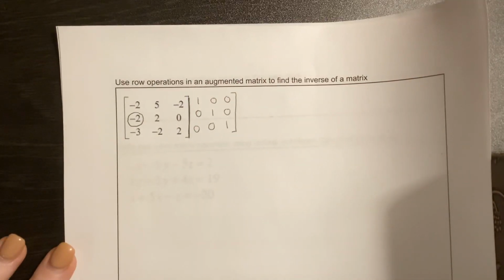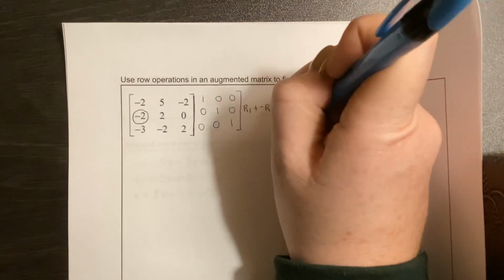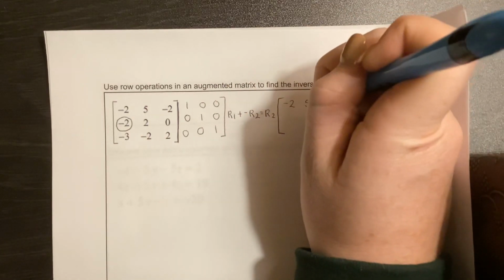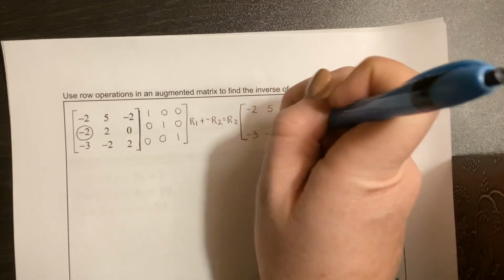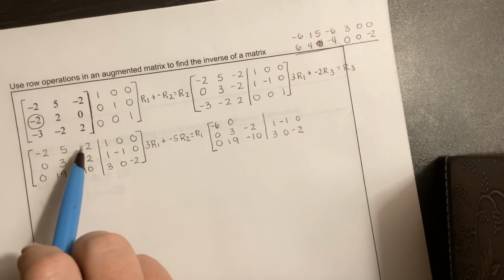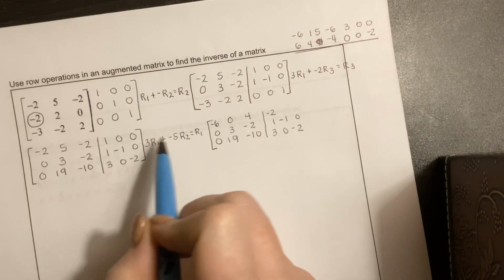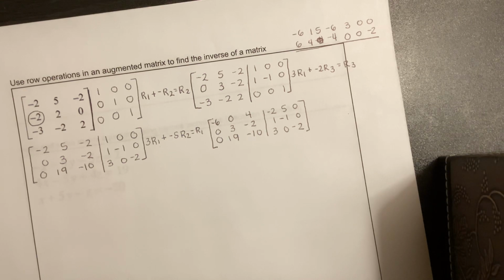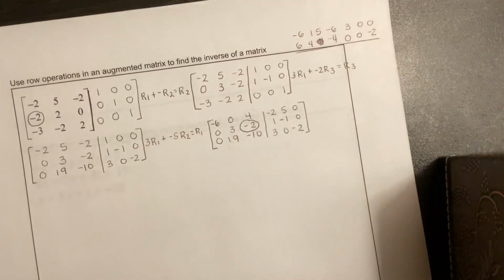Inverse of 3x3 Matrix Part 1